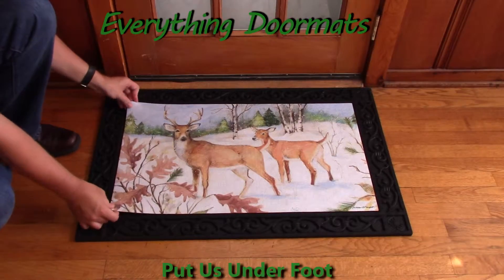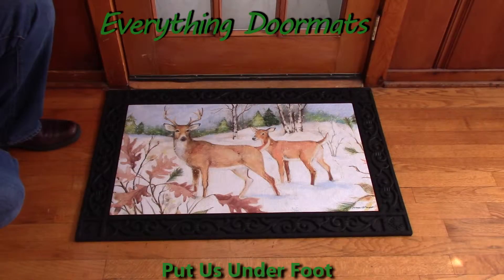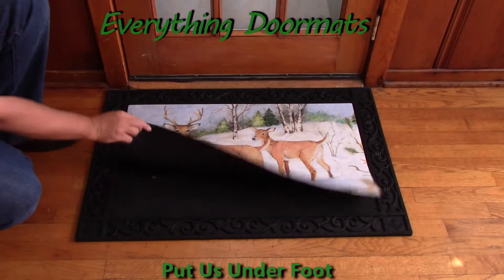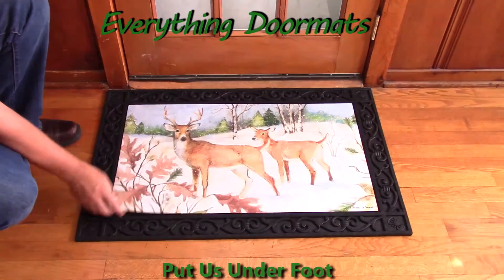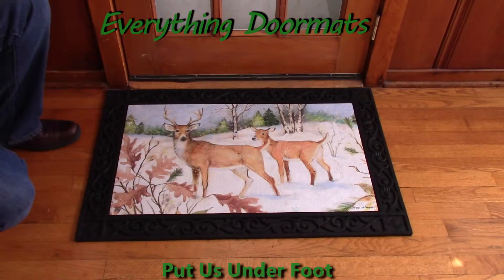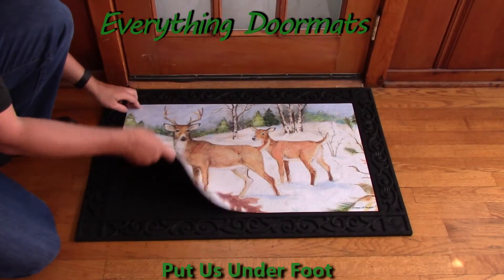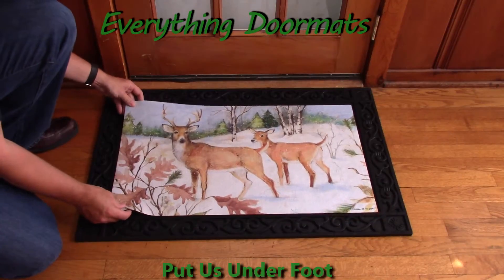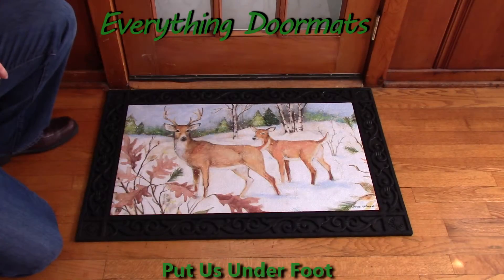Winter Deer MatMates Doormat - 18 x 30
To help their customers even more William & Nicole have put together a series of short videos showing off the different features of their mats. This video shows a 2015 winter & animal doormat - Winter Deer MatMates Insert Doormat.